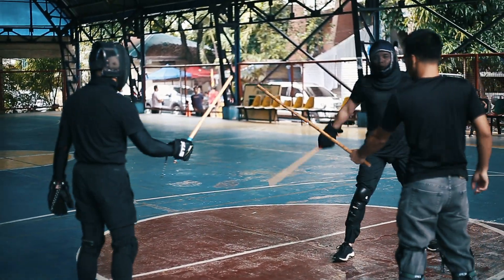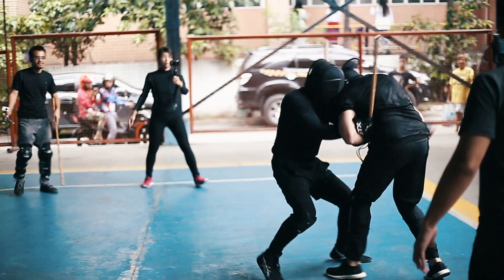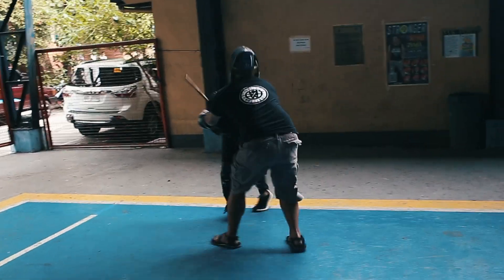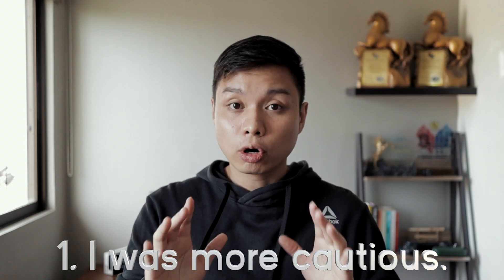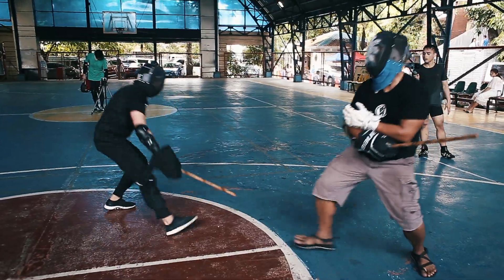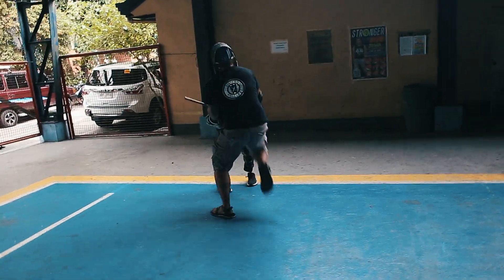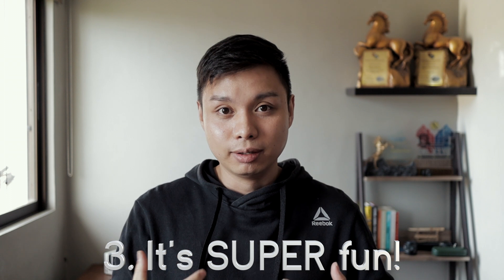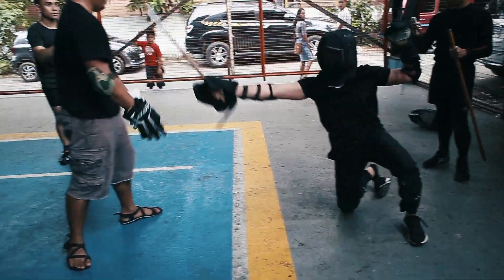Arnis Sparring with REAL Sticks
Some of my thoughts after trying out a format of "real contact stick fighting".

B-Roll for this video was taken by Noel Salazar and Jian Pangilinan

Leave a comment to let me know your thoughts, questions, and suggestions for future content!